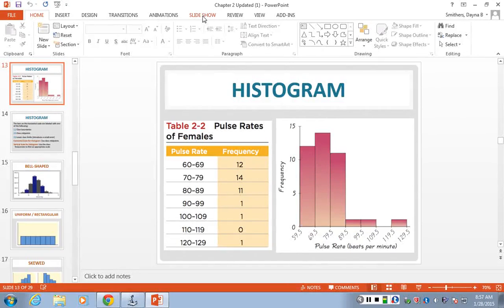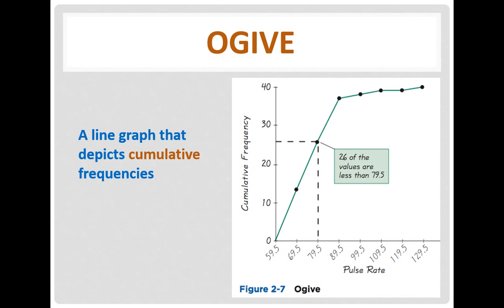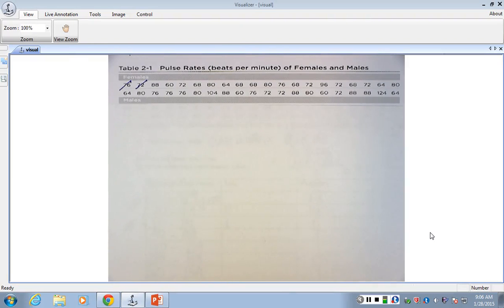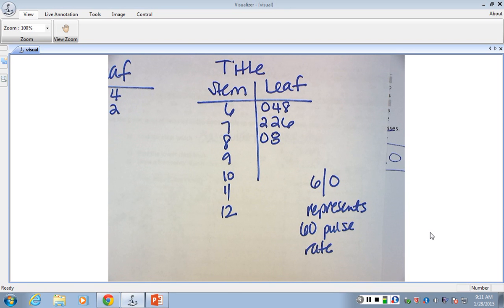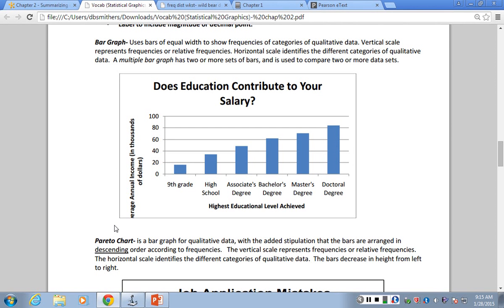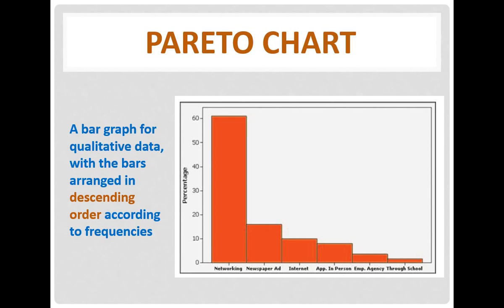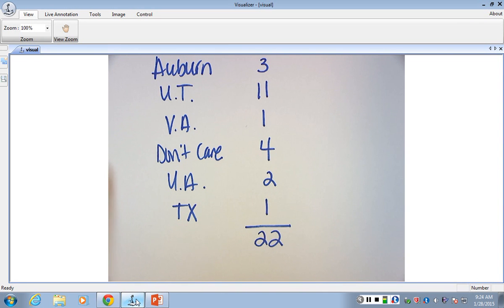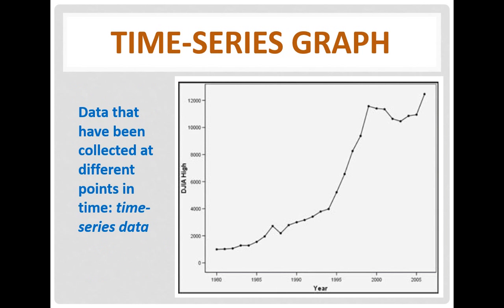MATH 1530 Ch 2 - Graphs